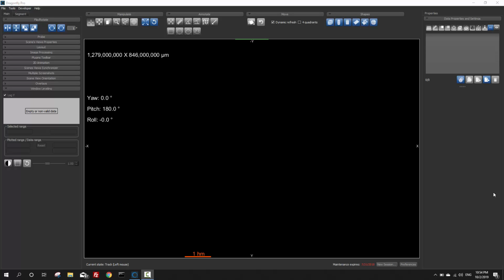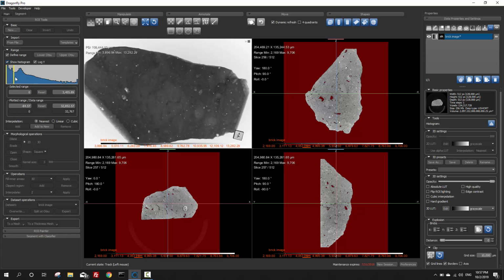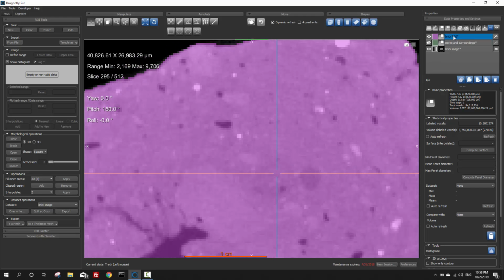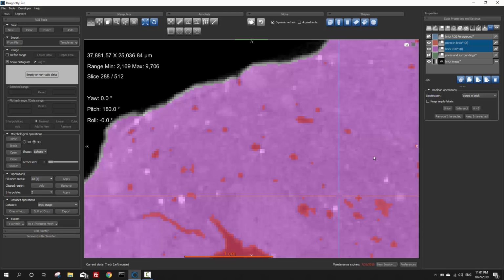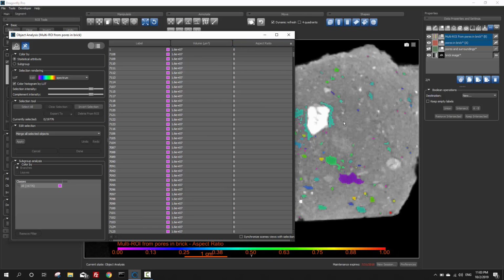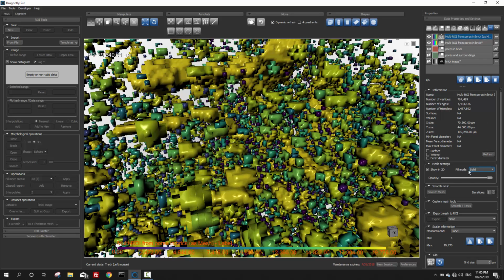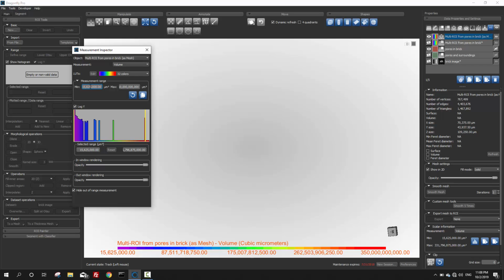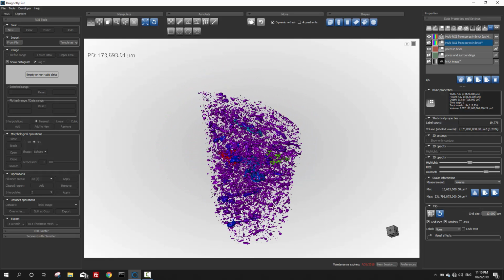Dragonfly cracks and voids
Quantify voids and cracks